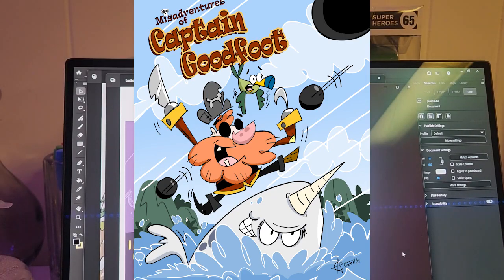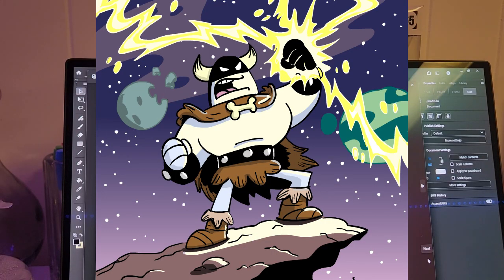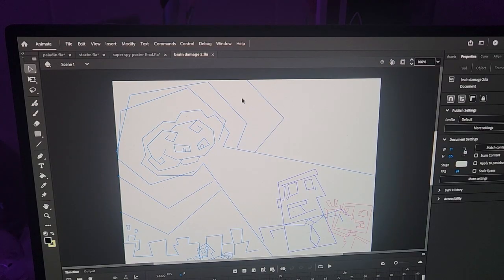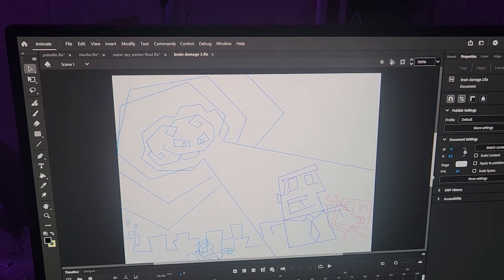Shameless Self Promotion is One Way to Start Finding an Audience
A random look into my life, illustrations and query as to how I managed to entirely forget illustrations I had in process.

Two works(as of this) in the video are available as prints! in-house none of that print on demand malarky!

"Suburban Honeymoon" - Christian Larssen